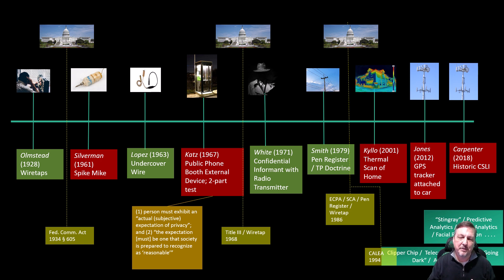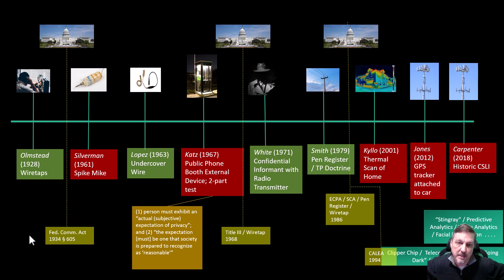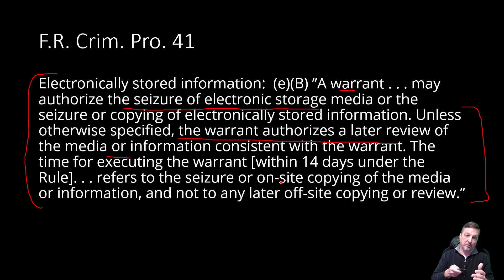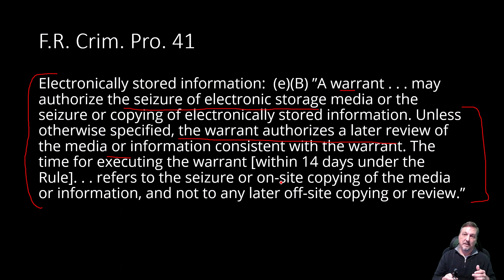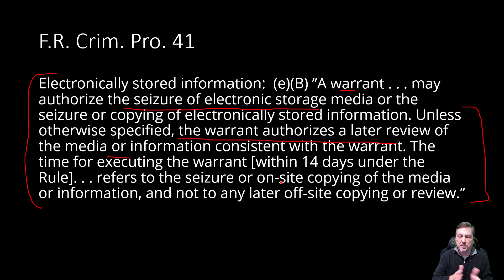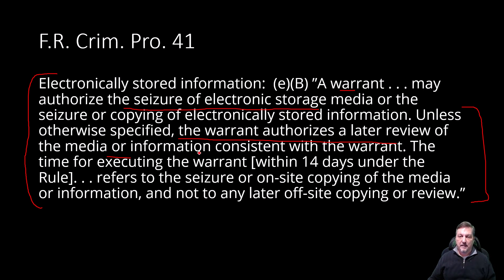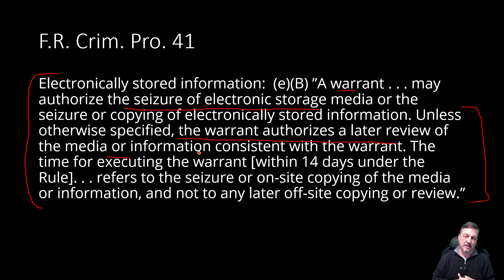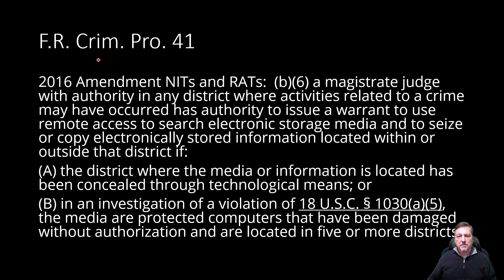Cyber Evidence: Search Warants